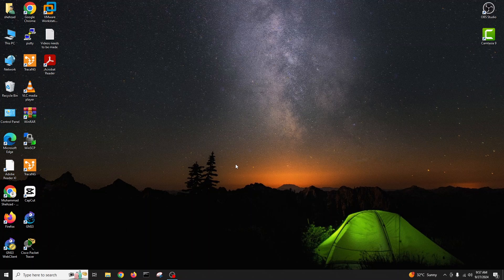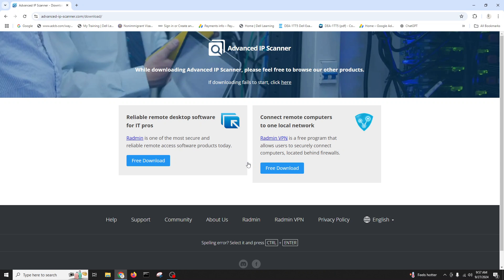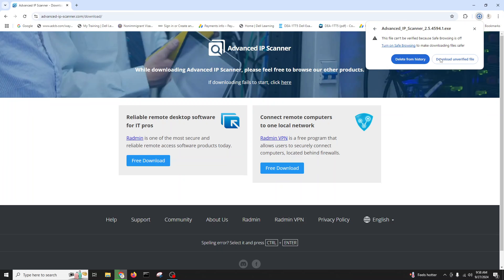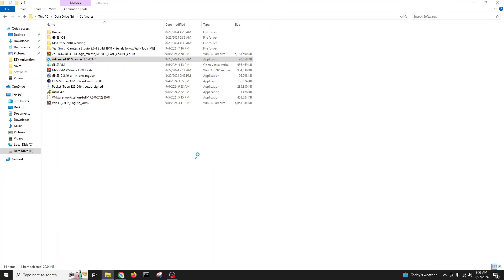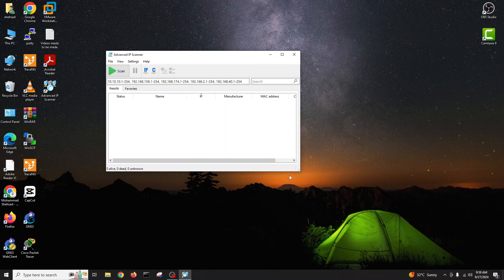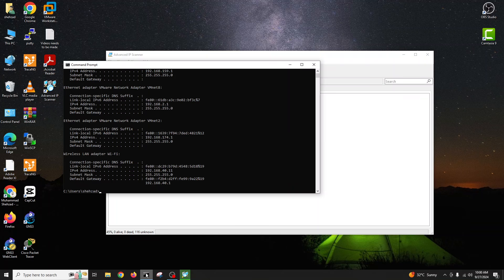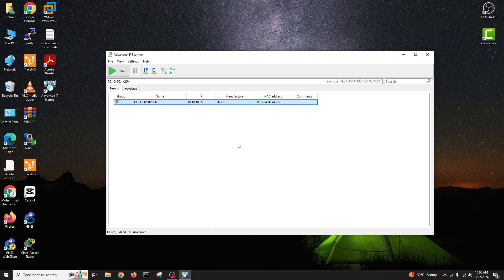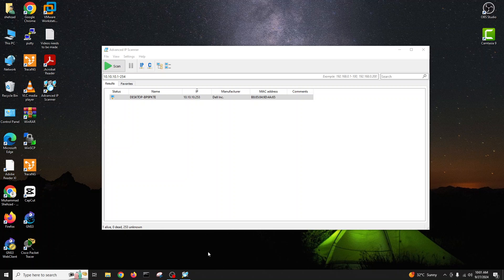Advance IP Scanner a tool for IT Administrators | Networking | CCNA| CCNP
How to Find all the active IP in your Network - Advanced IP Scanner - Installation and Configuration

With this tool we can find out IP address of the different devices connected to our LAN  networks. How to find IP of a device with Advance IP Scanner

Reliable and free network scanner to analyze LAN. The program shows all network devices, gives you access to shared folders, provides remote control of computers (via RDP and Radmin), and can even remotely switch computers off. It is easy to use and runs as a portable edition. It should be the first choice for every network admin

How to Find all the active IP in your Network,
IP scanner,
How to Find all the IPs in your Network?,
How to find MAC address of a specific IP?,
How to find IP address from MAC address?,
How to install advanced IP scanner?,
How to use the advanced IP scanner?,
Install ip scanner,
How to install IP scanner,
How to find dead and active IP in your network,
Free IP scanning in Windows 10,
How to find active IP list in the network?,